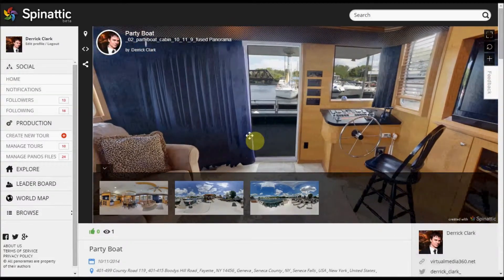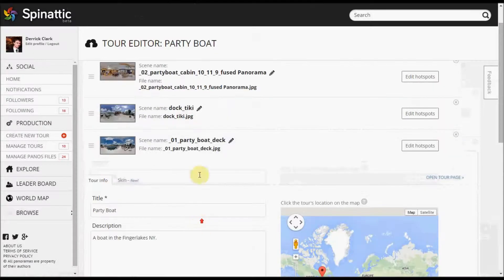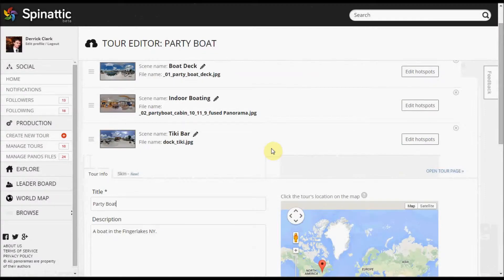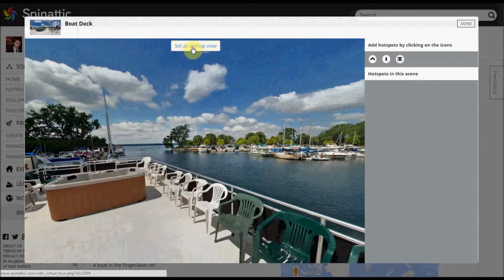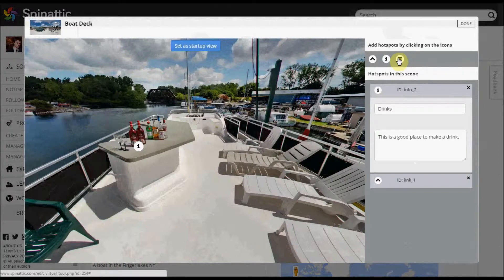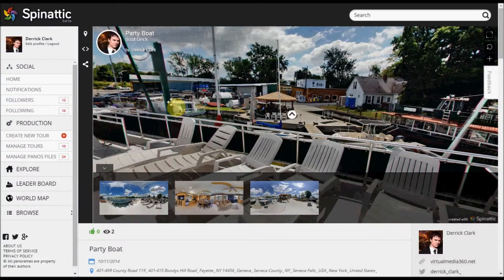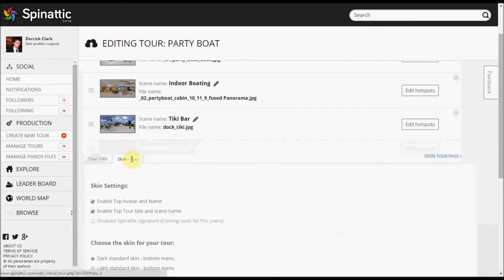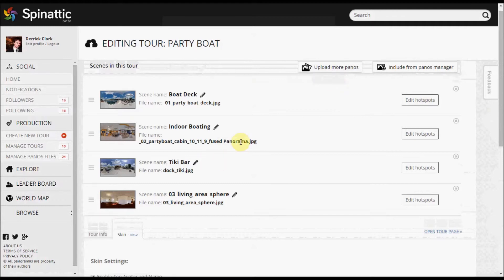How to create a 360 virtual tour with Spinattic - Part 2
A tutorial video showing you how to create a virtual tour using Spinattic. The tutorial shows you how to add and edit hotspots, change other basic content and a few features after publishing.

You must have a 2:1 spherical panorama. 360°x180°